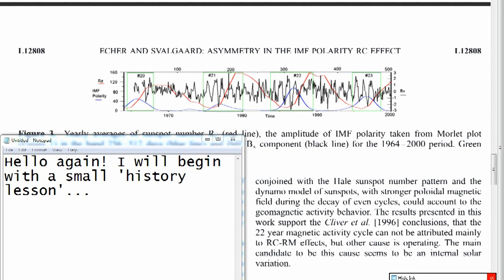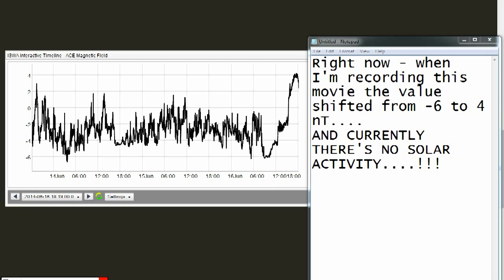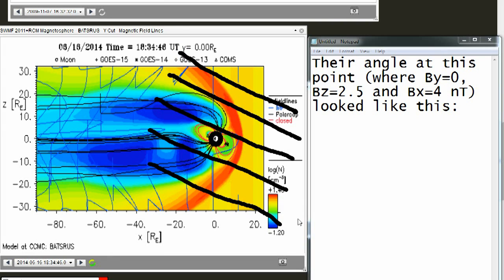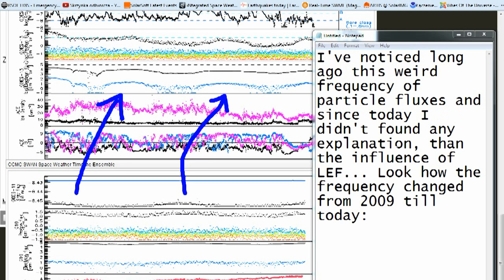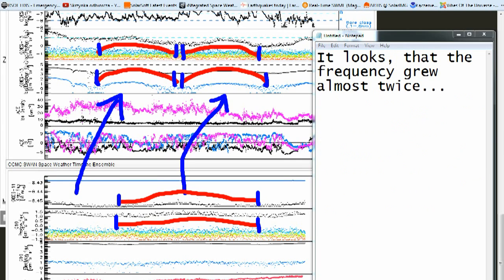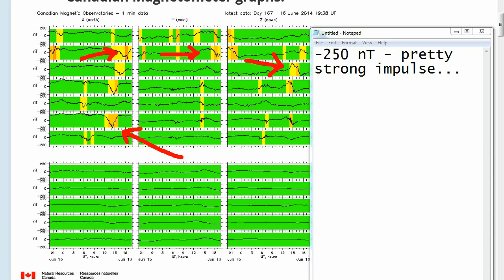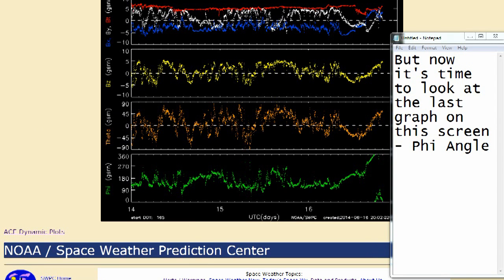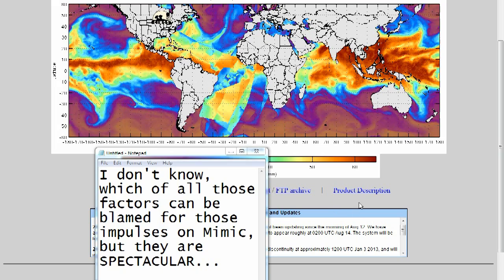Vibes Of The Universe - Progressing Anomalies of Solar Wind and CHS Impact